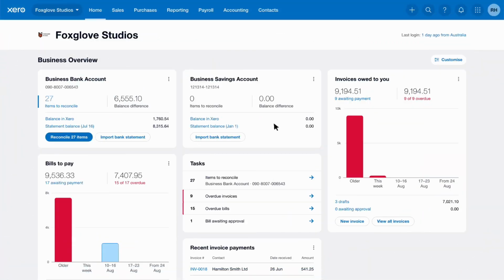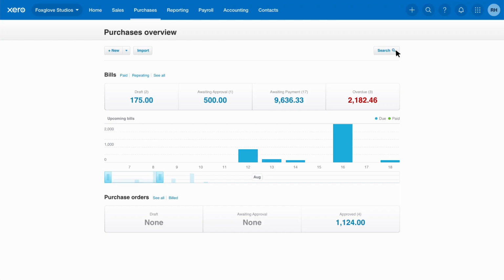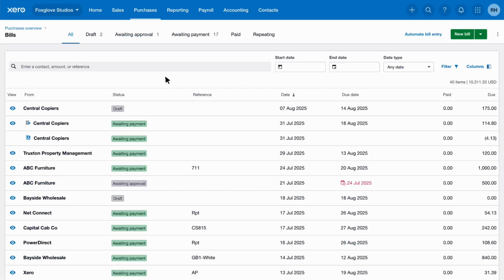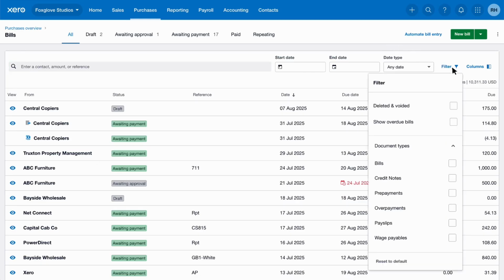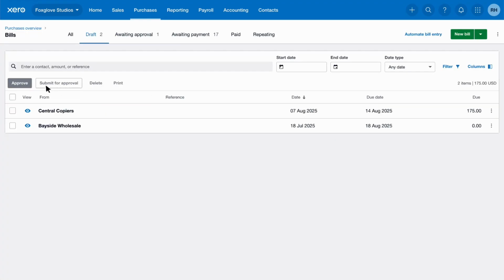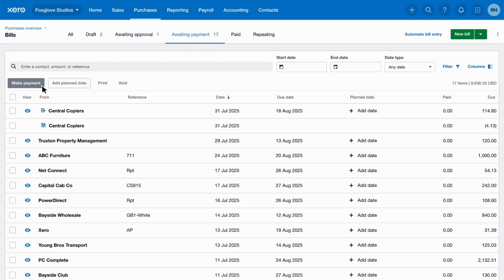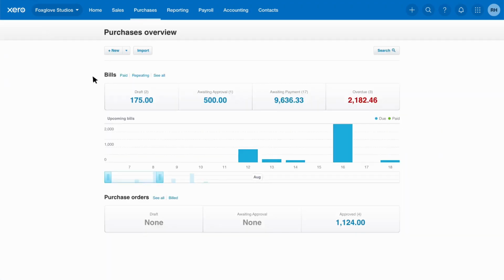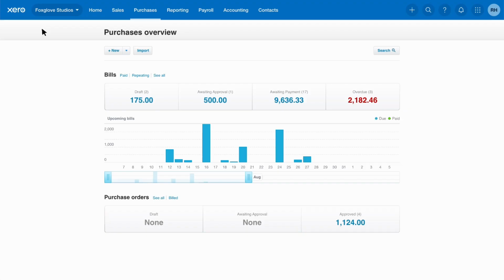XERO PURCHASES OVERVIEW： TRACK BILLS TO PAY (ACCOUNTS PAYABLE)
Get familiar with Xero purchases! This quick guide shows you how to navigate the bills to pay dashboard to manage all your supplier invoices and expenses. Learn to quickly track overdue bills and monitor your accounts payable (AP) for better cash flow decisions.